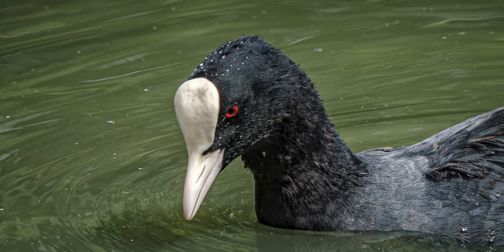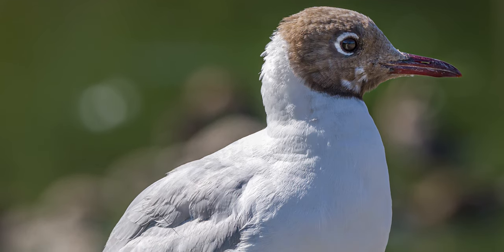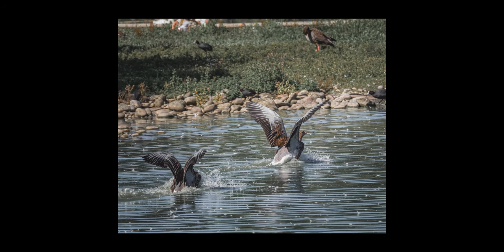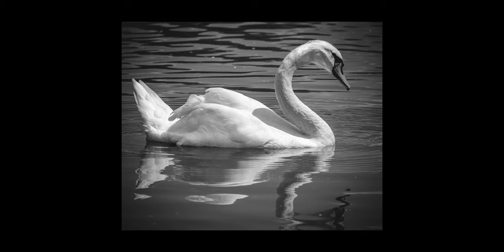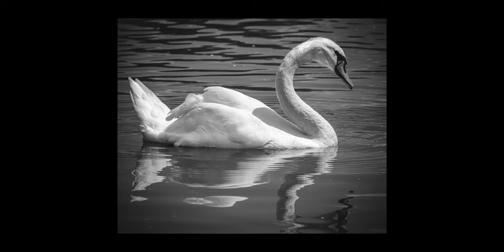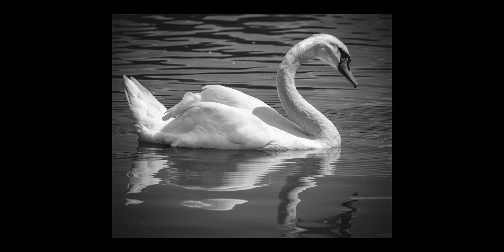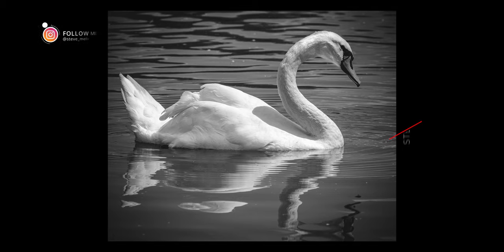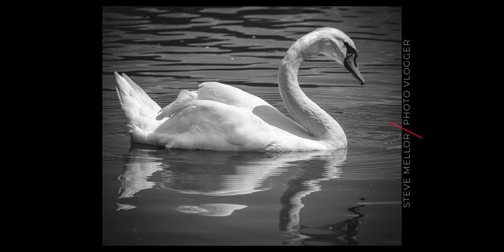Fujifilm 100-400mm Lens For Bird Photography - A Review at Slimbridge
Well, I finally got hold of a Fujifilm 100-400mm Lens for a review as I head to the Slimbridge Wildfowl Trust for some Bird Photography.

This was my first time with the lens as well as my first time photographing birds. This video is a little different from normal because it doesn't have quite the same format. Some of the footage I took that day was corrupted, so in between seeing the shots I got and the couple of surviving clips, I talk about the Fujifilm 100-400mm lens and how I found it.